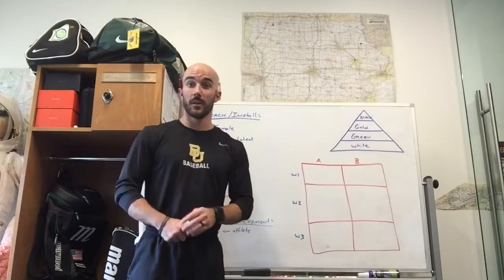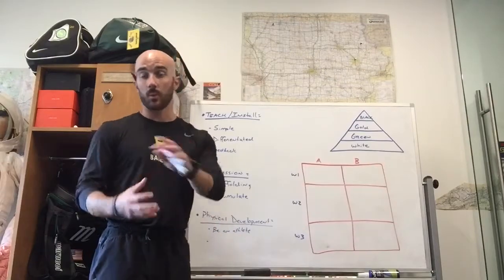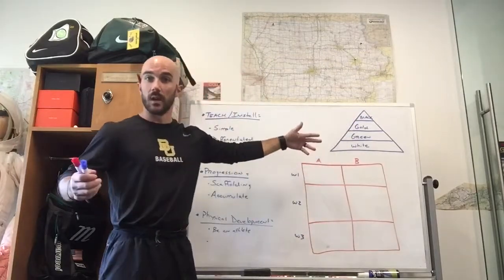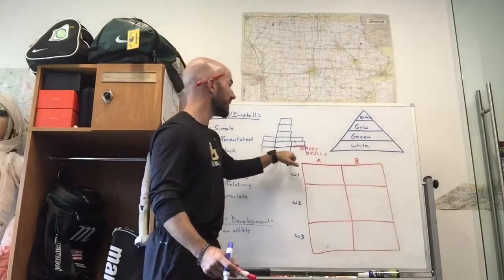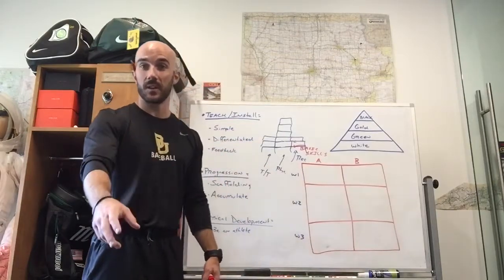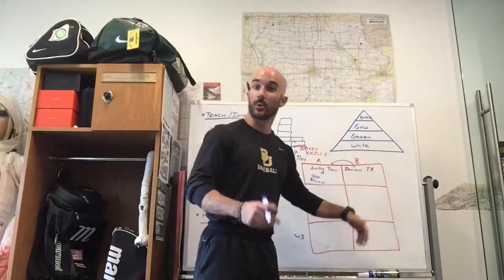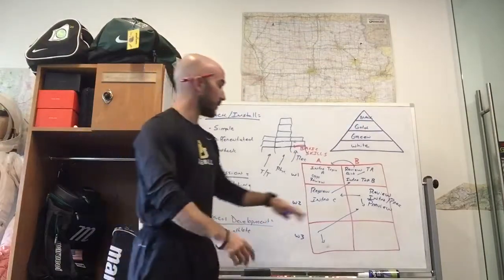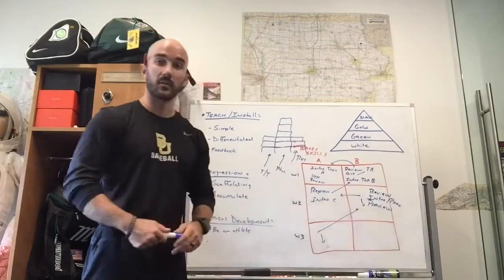Coaching Toolbox: Newcomer Orientation